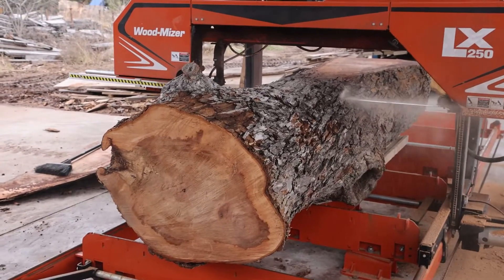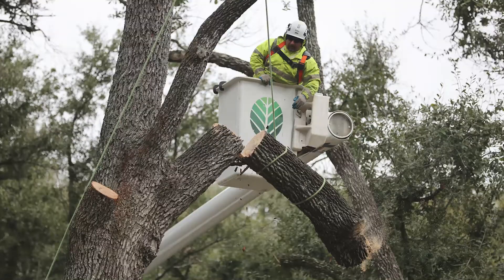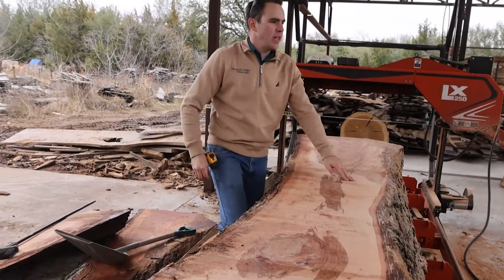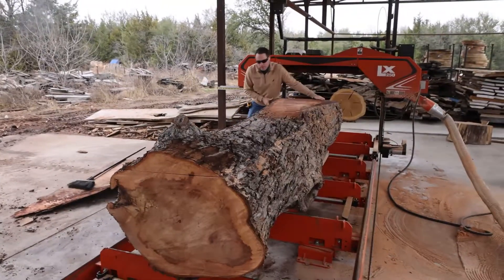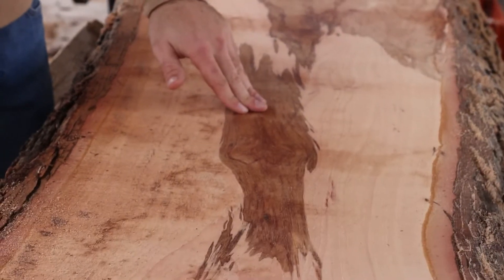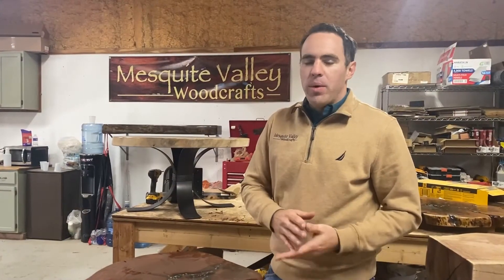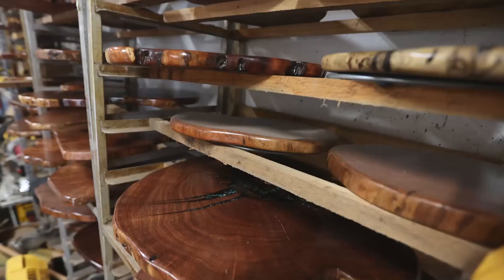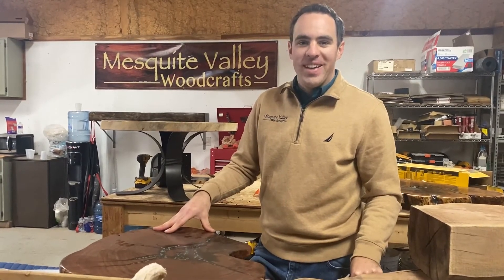Mesquite Valley Woodcrafts transforms Texas-native hardwoods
Mesquite Valley Woodcrafts cuts much of the mesquite, walnut and oak that it gets into flat slabs and planks, but quarter-saws woods like white oak and sycamore, splitting a log into quarters then planks from that, to highlight those woods' grain. The company turns out more than 40 kitchen tables and islands, bar tops and benches in a typical year. Some of its wood goes to the projects of woodworkers and students at nearby Homestead Heritage.